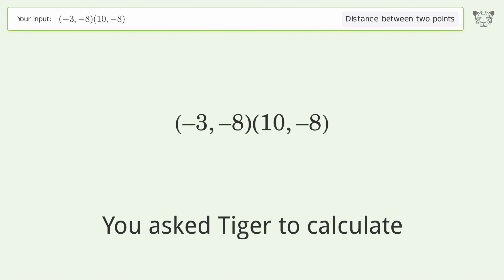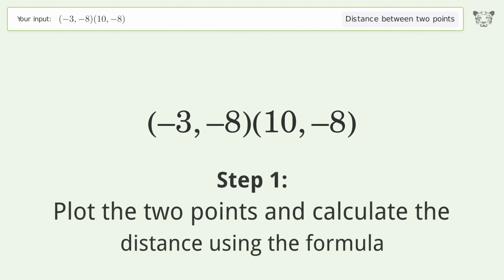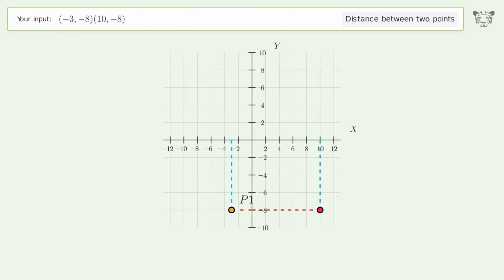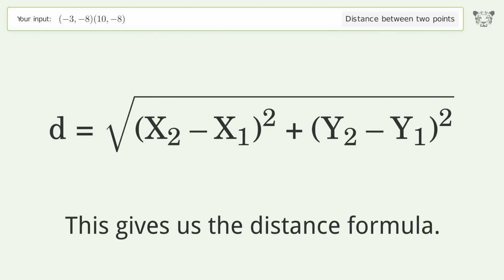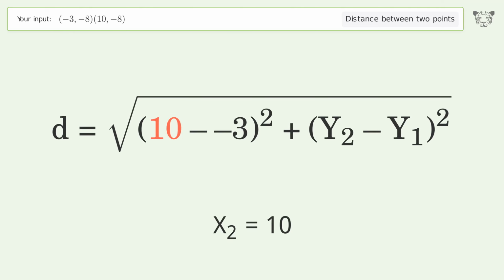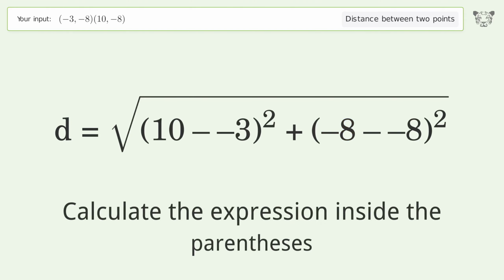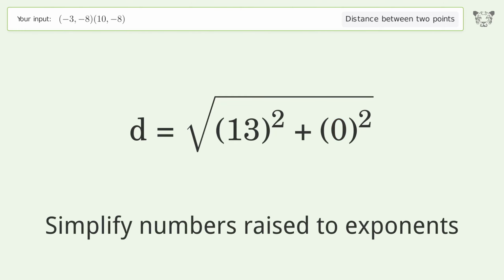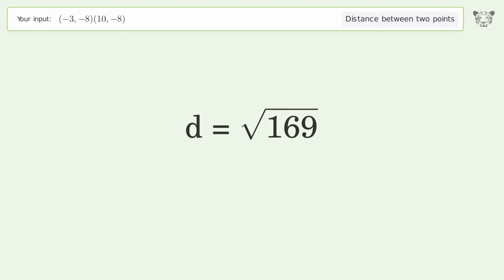Find the distance between two points p1 (-3,-8) and p2 (10,-8): Step-by-Step Video Solution